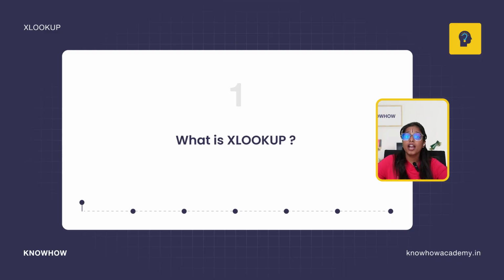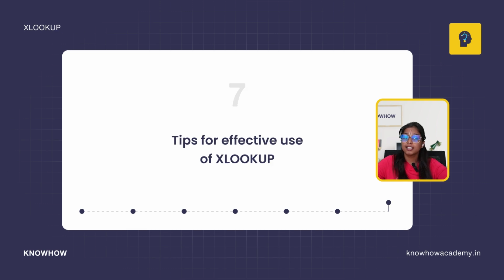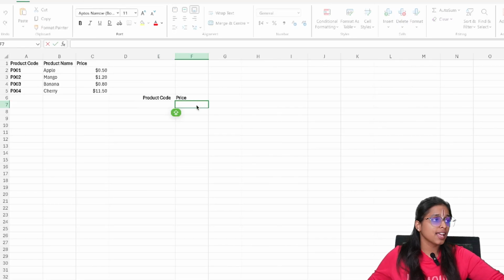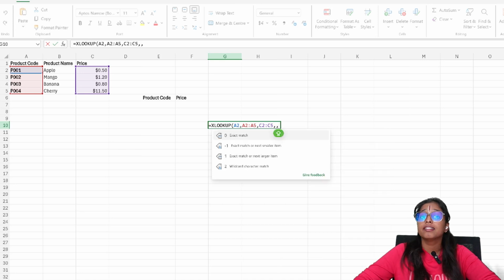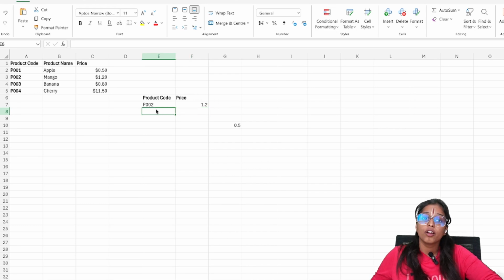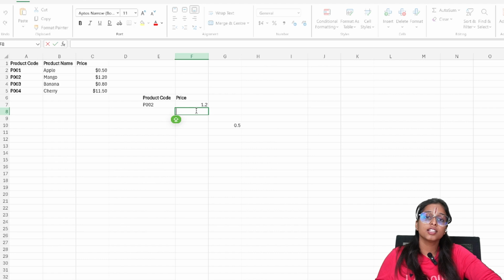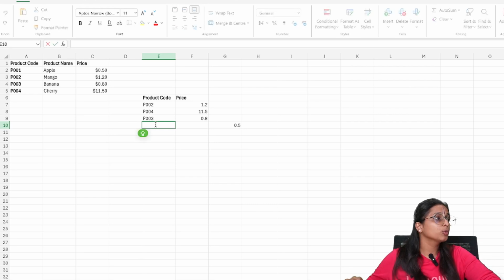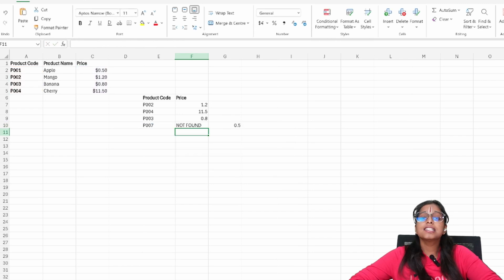XLOOKUP Function in Excel | Complete Tutorial with Examples & Common Errors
Are you tired of the limitations of VLOOKUP and HLOOKUP, such as not being able to perform a left lookup or handling errors effectively? The XLOOKUP function is here to solve these problems and make your data lookup tasks in Excel easier and more efficient.

In this tutorial, we will cover:

What is XLOOKUP and how it is better than VLOOKUP and HLOOKUP
The syntax of XLOOKUP
Practical examples of XLOOKUP in action
Advanced features like error handling, exact and approximate matches

By the end of this video, you will have a clear understanding of how to use XLOOKUP effectively to make your Excel work faster and smoother.

Timestamp :

00:00 - Introduction & Why XLOOKUP is Better than VLOOKUP/HLOOKUP
00:49 - Agenda
01:24 - XLOOKUP & Its Syntax
01:40 - Key benefits of xlookup
02:35 - Compare with VLOOKUP and HLOOKUP
03:47 - what is lookup value?
05:20 -  Basic Examples of XLOOKUP in Action
09:05 - some common mistakes and troubleshooting tips.
10:44 - Summary

 ✔SQL
 ✔Power BI
 ✔PowerApps
 ✔Power Automate
 ✔Digital Marketing
 ✔AI/ML
 ✔Snowflake
 ✔No Code Platforms
 ✔Programming